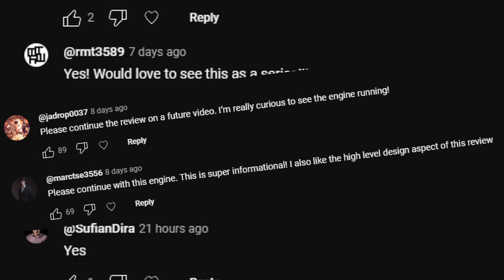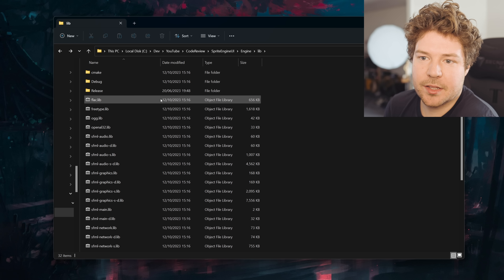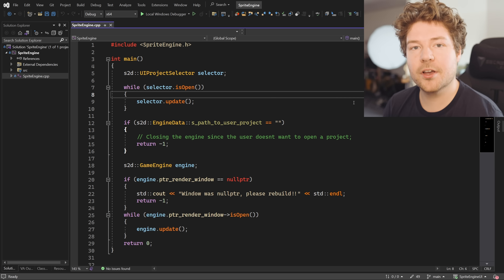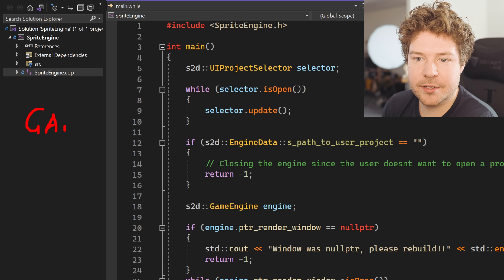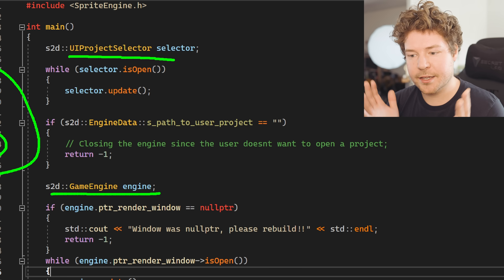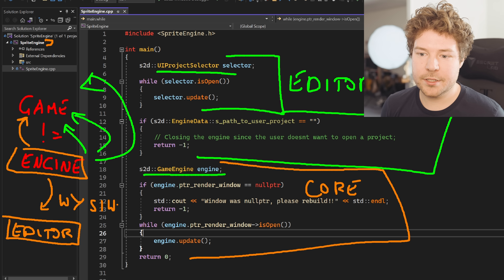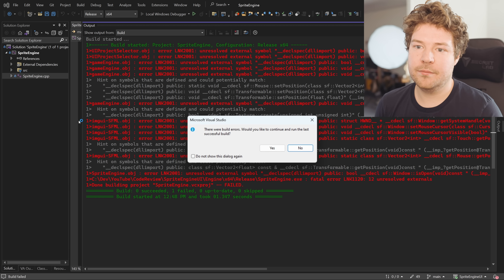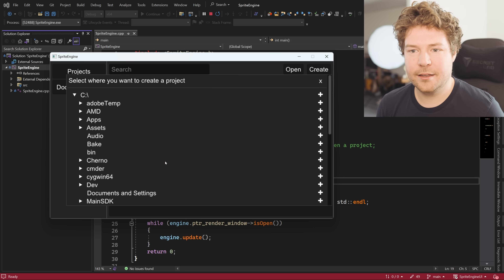Game Engine Architecture 101 // Code Review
Send an email to with your source code, a brief explanation, and what you need help with/want me to review and you could be in the next episode of my Code Review series! Also let me know if you would like to remain anonymous.

📚 CHAPTERS
0:00 - Hello
0:25 - Project structure and why use a build system
5:54 - The foundation fo Game Engine architecture
11:41 - A story from the past
14:55 - Running the engine for the first time
15:13 - This is so annoying